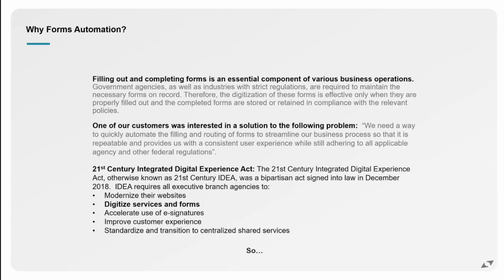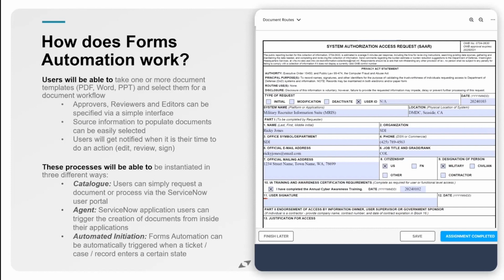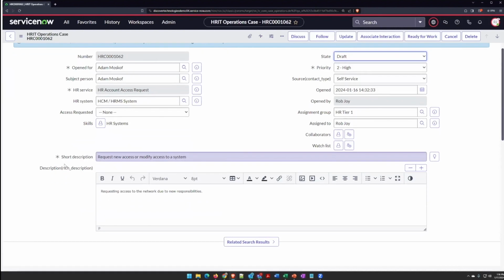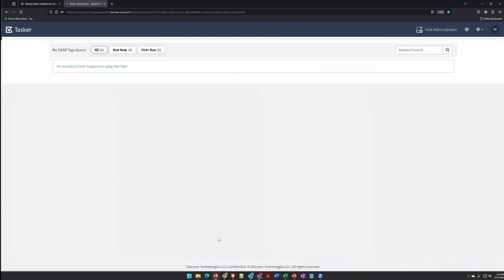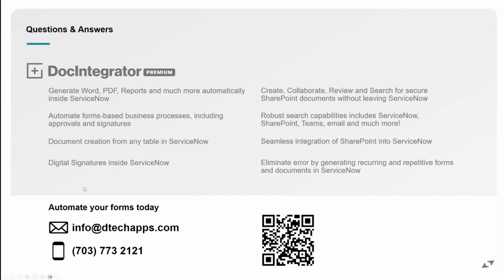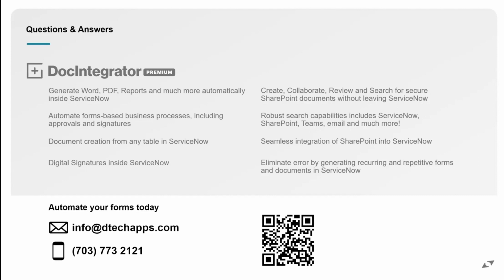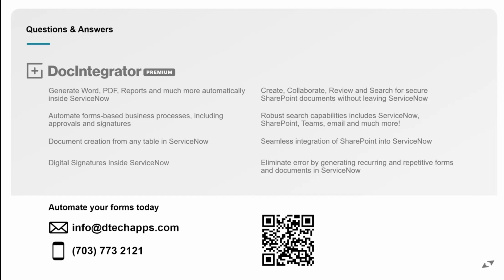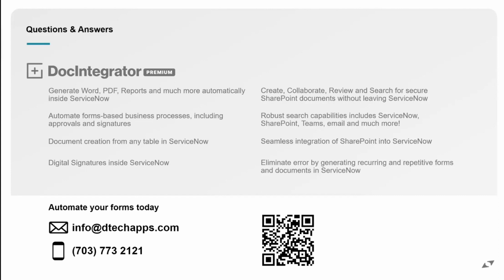Forms Automation for ServiceNow - Fast and Easy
It is critical for government agencies to automate the thousands of forms they manage to adhere to new rules centered on improving access and modernization.

Join us to learn how to quickly and easily digitally transform all of your forms with ServiceNow and the DocIntegrator Suite from DTech Apps. This webinar will show how your organization can auto-populate one or millions of forms, documents, and a variety of file formats in an instant with data from ServiceNow.

Some of the forms agencies are already automating in ServiceNow include:
- System Authorization Access requests (ex. DD2875)
- Employee On-Boarding and Off-Boarding forms
- Standardized reports and documents
- Activity reports
- Data sheets
- Authorization forms